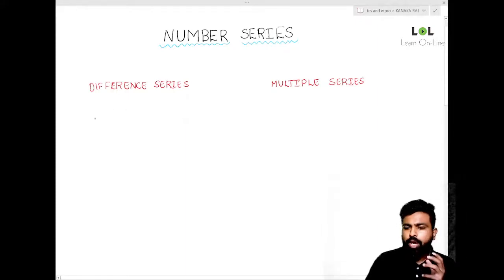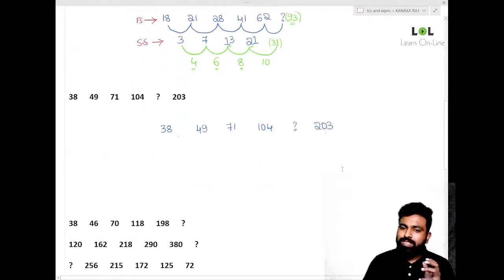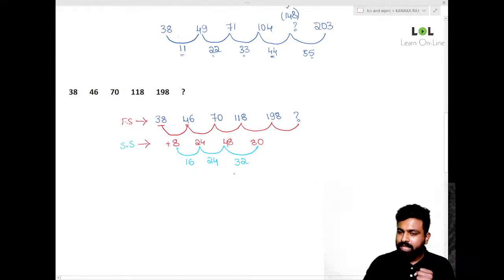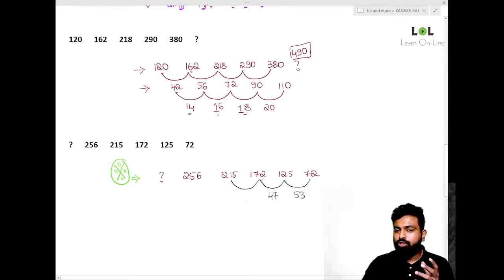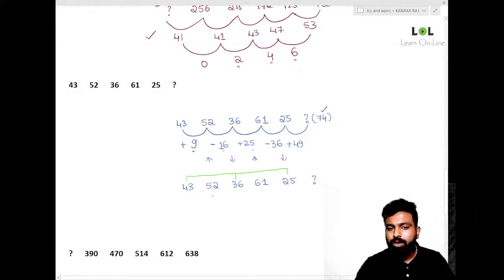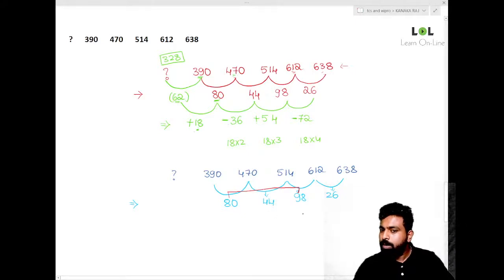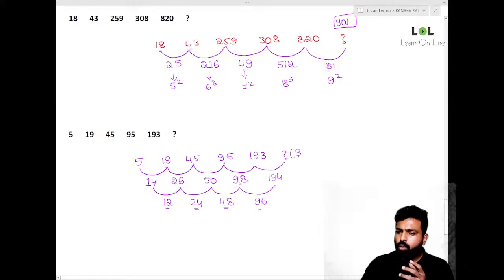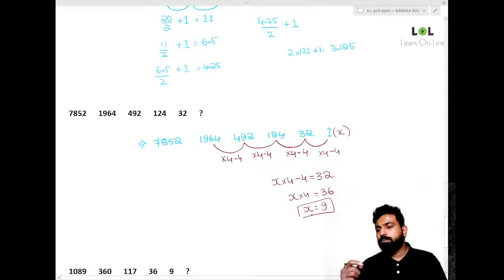NUMBER SERIES - 1 | TCS NINJA | WIPRO NLTH | ABHILASH VARMA | ENGINEERS CHOICE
We shall discuss all varieties of problems COMBINATIONS